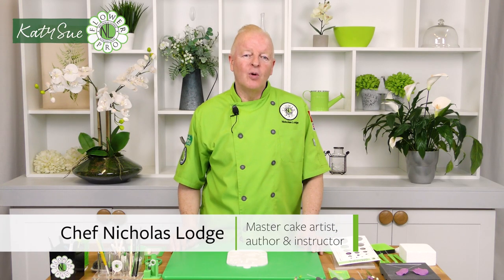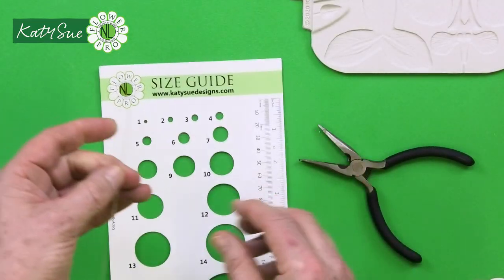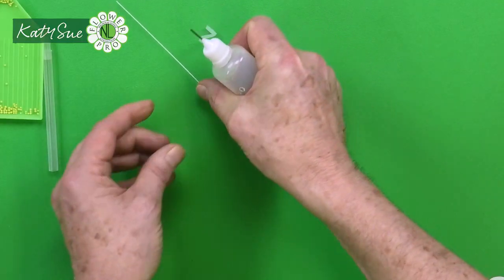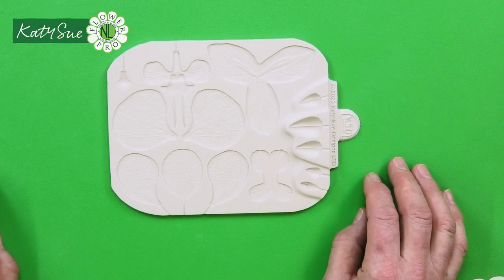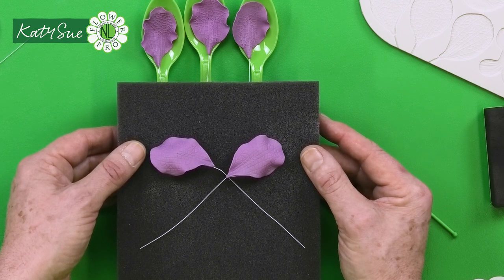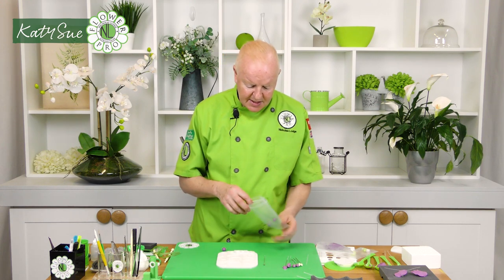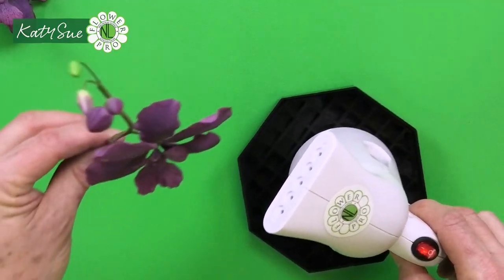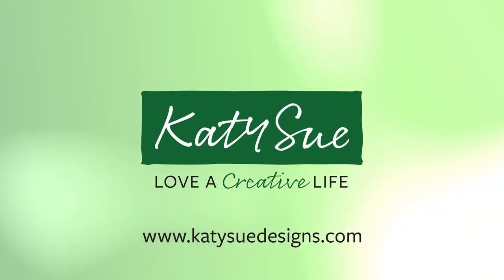Vanda Orchid | Make Flower Pro Ultimate Orchids For Cakes & Crafts Part 4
How to make a Vanda Orchid using the Flower Pro Ultimate Orchids Silicone Moulds and Veiner Set.

In this full-length tutorial by Chef Nicholas Lodge, learn step-by-step how to make a vibrant Vanda Orchid, using the Flower Pro Ultimate Orchids Silicone Moulds and Veiner Set.

Including two moulds and a veiner, the incredibly detailed Orchids Moulds and Veiner Set makes five varieties of orchid including Dendrobium, Vanda, Oncidium (dancing ladies or butterfly orchid), Cymbidium (boat orchid) and Phalaenopsis (moth orchid).